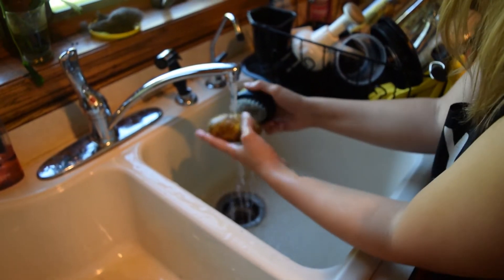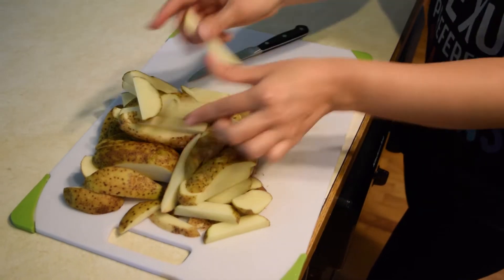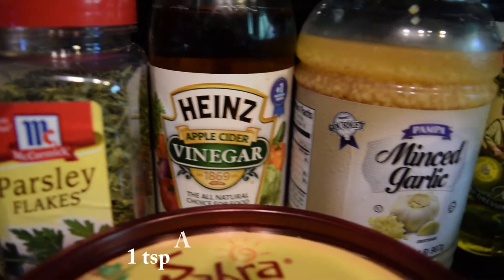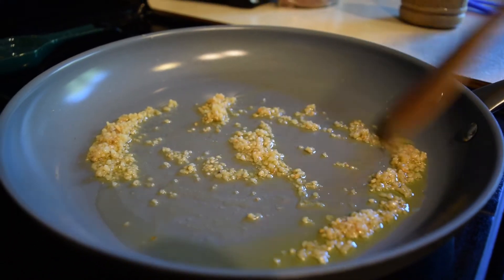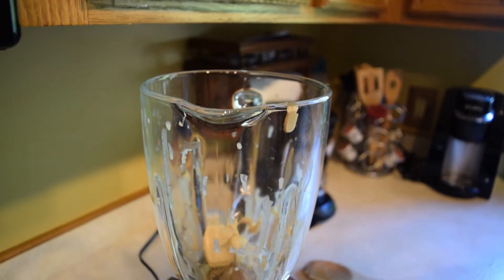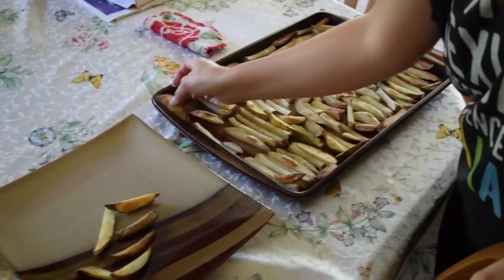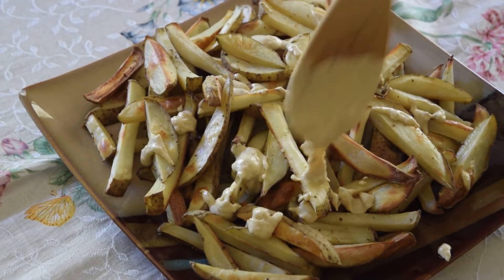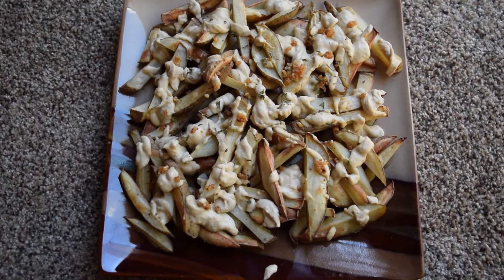French Fries With Garlic “Cheesy” Sauce (nut free/vegan/delicious)